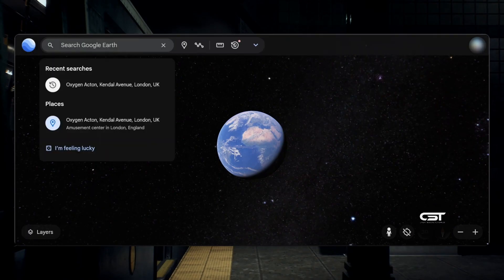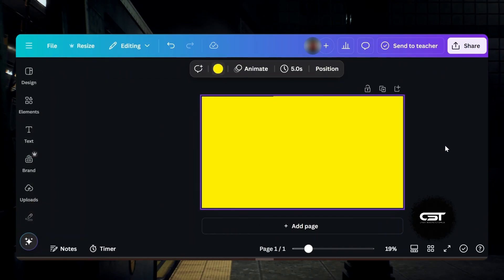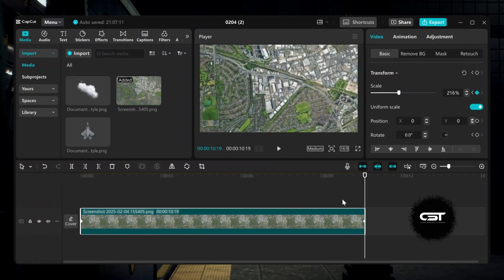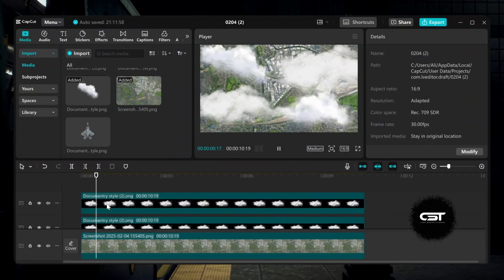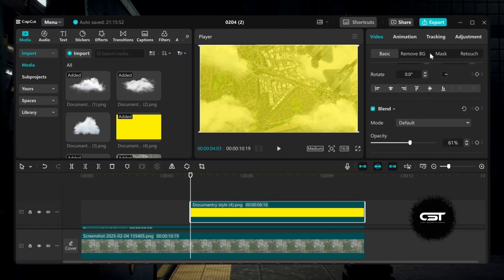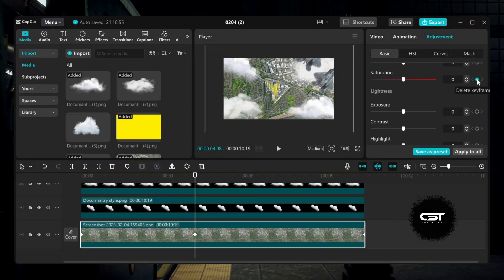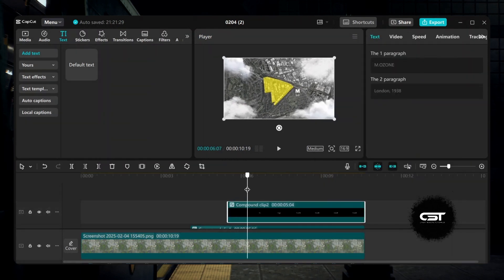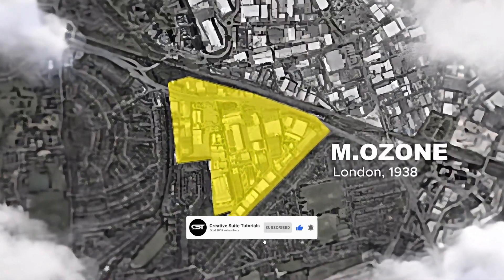The One Documentary Video Editing Course to RULE Them All!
Class:01 Map Documentary Style Animation in CapCut PC
Level up your documentary-style video editing skills with this FREE CapCut course! 🚀 In Class 1, we'll walk you through creating a captivating map animation effect, perfect for grabbing your audience's attention right from the start. 🗺️

Video Chapters:
0:00 Documentary Editing in CapCut: Map Zoom Intro
0:48 Free Assets: Google Earth & Canva for Maps and Effects
1:18 Canva: Creating Transparent Cloud & Highlighter Graphics
3:10 CapCut: Keyframing the Zoom and Cloud Reveal
4:39 Adding Animated Jets and Highlighter Mask in CapCut
7:34 Final Touches: Text, Blur, and Sound Design in CapCut

Documentary video editors are in high demand, earning thousands each month. 💰 This tutorial is part of our free documentary video editing course designed to help you master essential techniques and elevate your content. 🎬

In this video, you will learn step-by-step how to create the map animation effect you often see in professional documentaries. We'll cover:

🌍 Clean Map Acquisition: Using Google Earth to get a clean map screenshot without labels.
☁️🎨 Cloud and Highlight Elements: Creating realistic cloud layers and a yellow highlighter in Canva with transparent backgrounds.
✈️ Jet Animation: Adding dynamic jet fly-over animations to enhance the visual appeal.
📱✨ CapCut Editing Techniques: Importing resources, zoom effects with keyframes, cloud animation, jet animation, highlighting with pen masking, blend modes, color adjustments (saturation, exposure), text animation (typewriting), compound layers, and adding blur effects (Hazy effect).
🔊 Sound Effects: Enhancing realism with sound effects.

This detailed tutorial is perfect for beginners and experienced editors alike. 👍 Follow along in CapCut and create stunning map animations for your documentary videos! 🔥

Tools Used: CapCut 📱, Canva 🎨, Google Earth 🌍